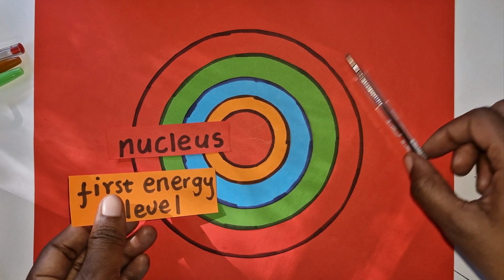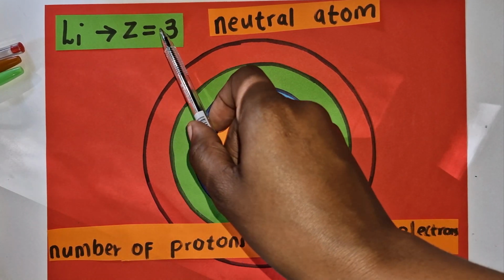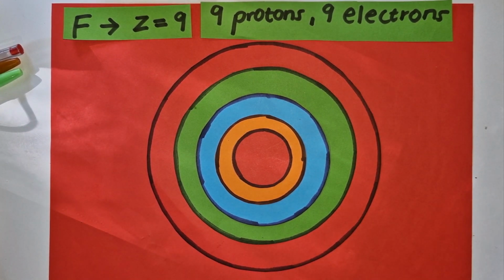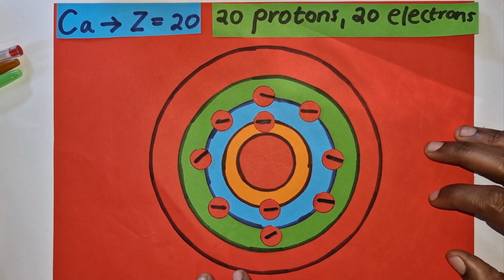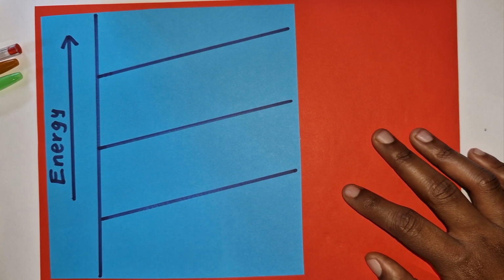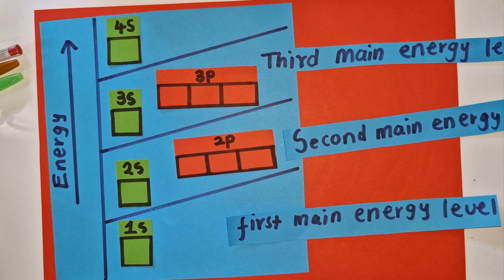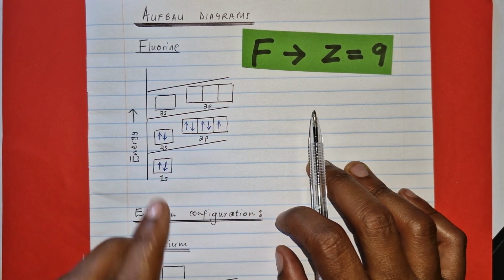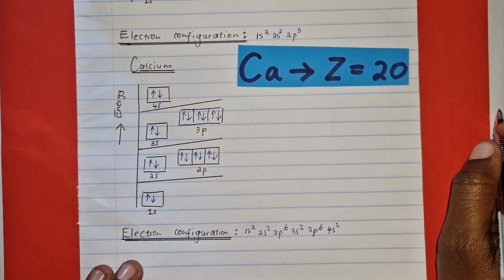Electron configuration grade 10 | Aufbau diagrams